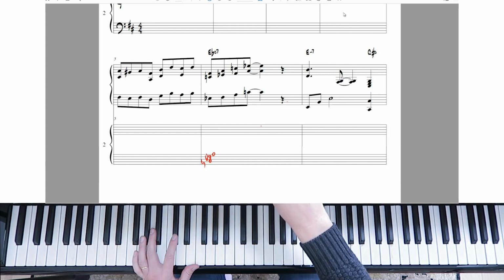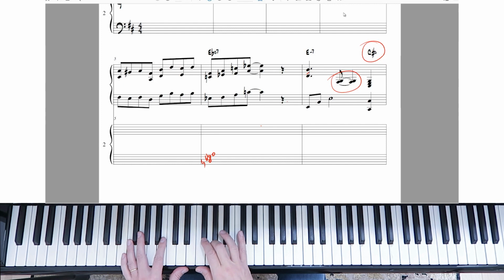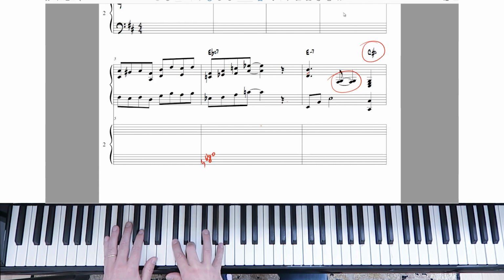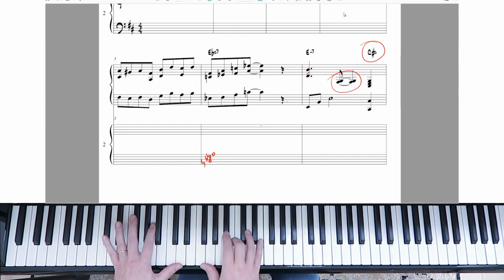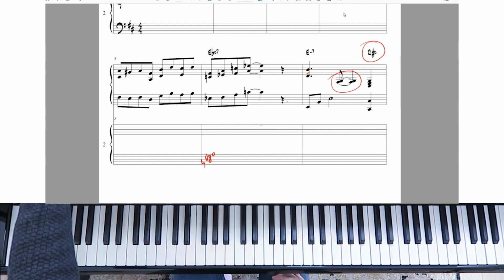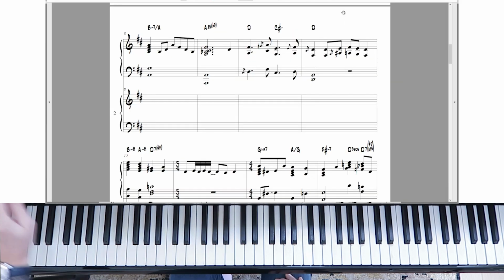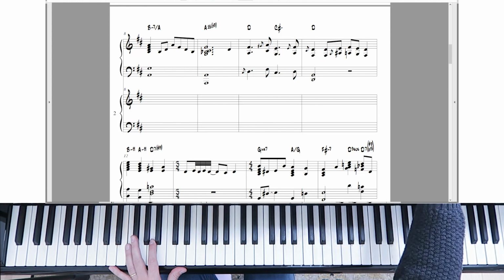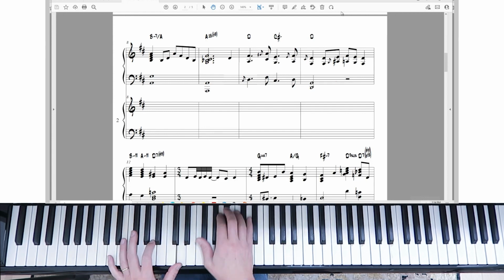Chord Movement Gospel Music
In this gospel piano tutorial we combine Classical, Gospel and Jazz! We take a deep dive into a gospel piece by Alban Lopen called "No Merecia Tano Amor Jesus" to learn Chord Movement Gospel Music. Transcription and Downloadable Sheet Music for solo piano - links included.

Paul, Pianist, Composer, Arranger

A special shout out to JazzMentlist Martin Waugh for suggesting this video tutorial on ChordMovementGospelMusic. I transcribed the entire tune as performed by Alban Lopez on the Jazz Pianist facebook grou

As always, JazzMentl is a channel for Intermediate to Advanced Players. Seasoned players are invited to look at the Advanced Playlists for tutorials tailored to that level. Intermediate players will enjoy both the Intermediate and Advanced playlists - as you may often find suitable material to your level in either.  There are over 250 videos in this channel. If I did not yet produce content suited for you, just do like Martin and drop your suggestion in the comment section below!

00:00 Moving Chords Gospel Music
01:32 Patterns and Pentatonic Scales
02:24 Block Chords with both hands
03:52 Transitions from Classical to Jazz
05:33 This chord was hard to hear
06:00 Now jazz...
07:13 The appregio then the melody
07:52 Using grace notes
08:11 This does sound cool
08:32 Inner voices
09:14 No Merecia Tano Amor Jesus Piano Solo
11:20 Download Sheet Music Now!
12:00 SUBSCRIBE & HIT THE BELL!

Paul Tobey is a Multi-Award Winning Concert Jazz Pianist/Composer. He released 8 albums, has been featured in documentaries and is listed as a Jazz Master in jazz book editions.  Once signed to Arkadia Jazz, Paul toured the world as a recording artist and was featured on stages such as at the Hague Jazz festival, the Yokohoma Jazz Festival, the Montreal Jazz Festival to name but a few. Amongst his awards, he won "Jazz Educator of the Year" by the International Association of Jazz Educators, Pianist of the Year, Recording of the Year, and a Juno Nomination.